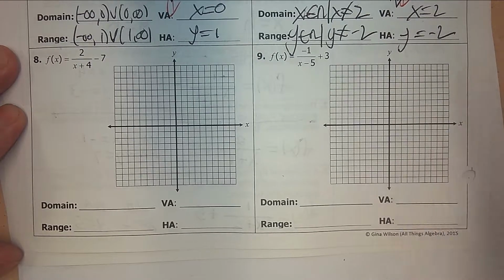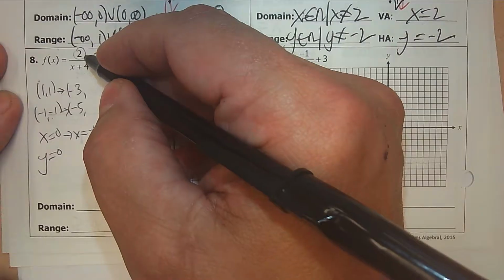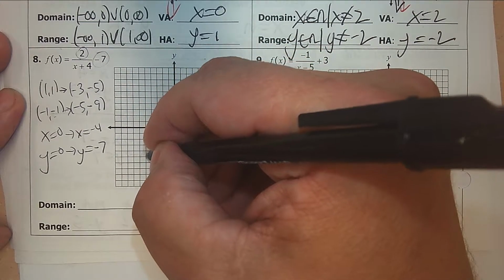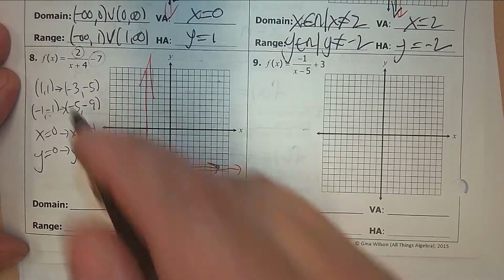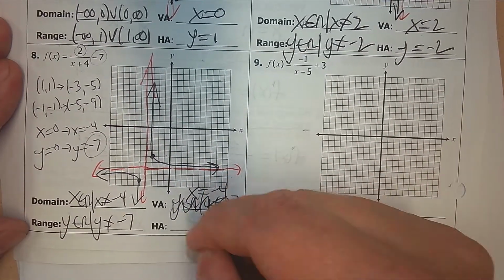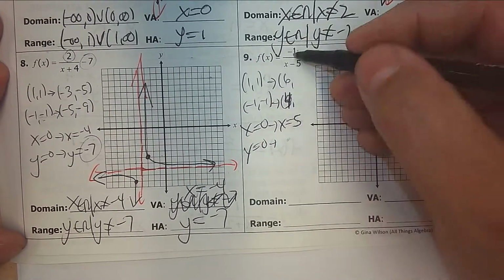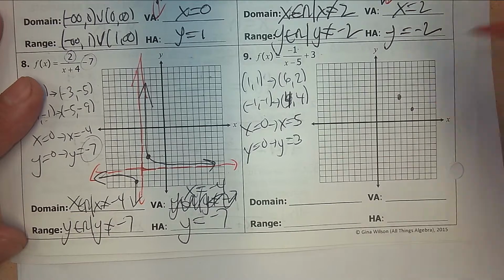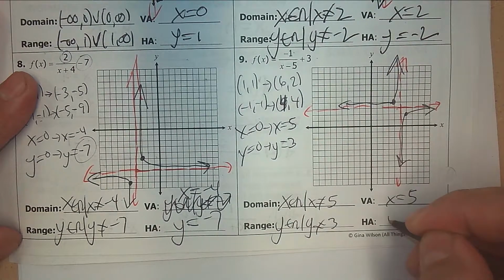Lesson on Reciprocal Functions Part 2